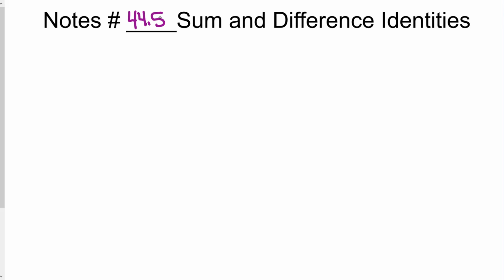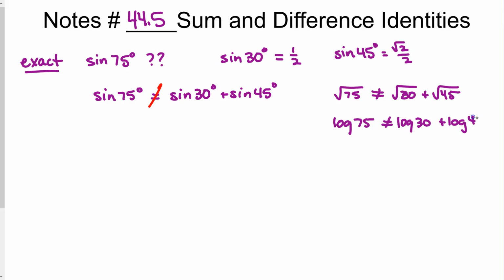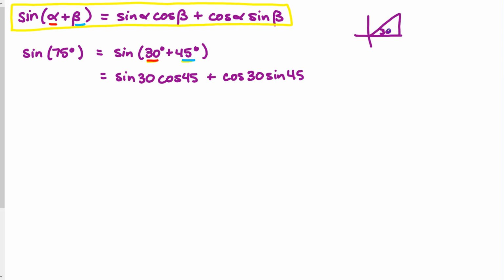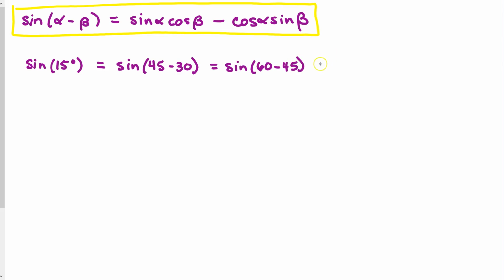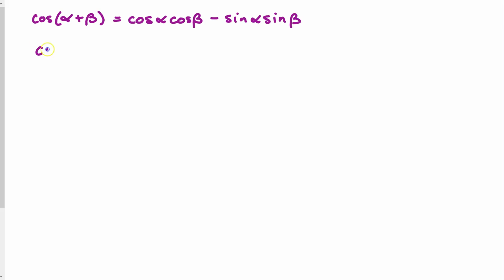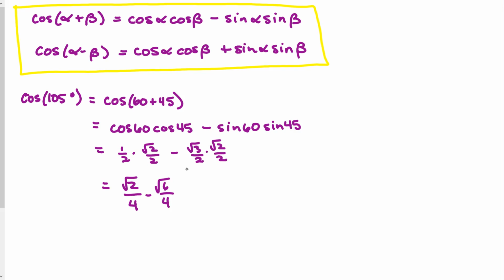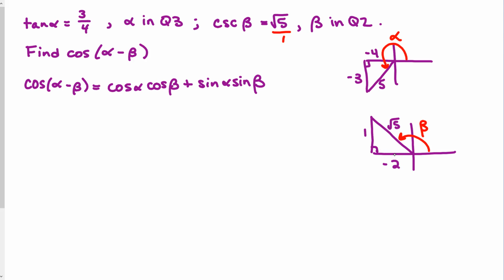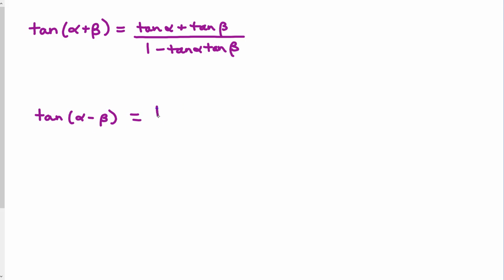pc sum diff identities